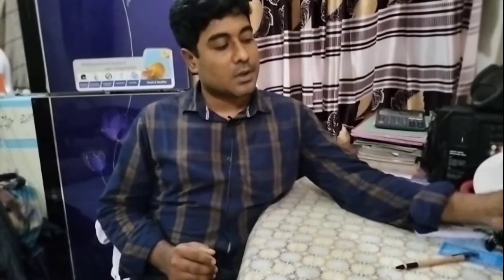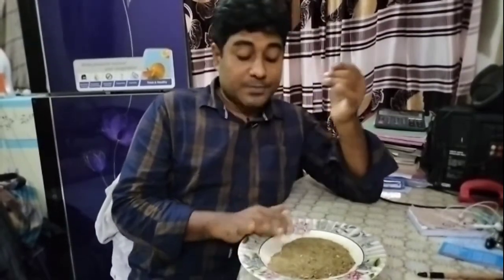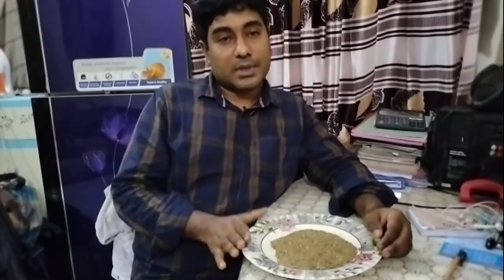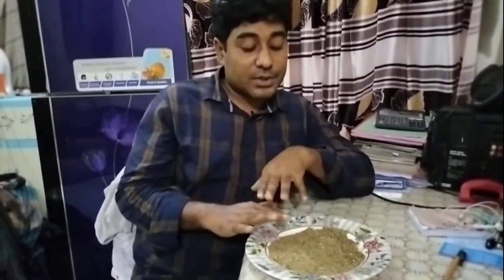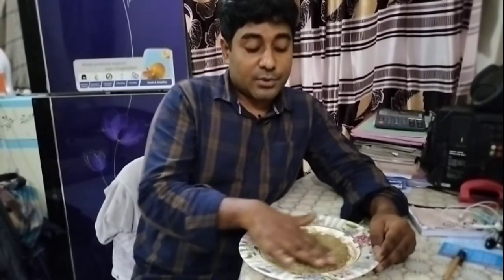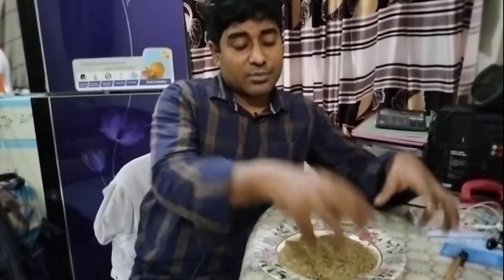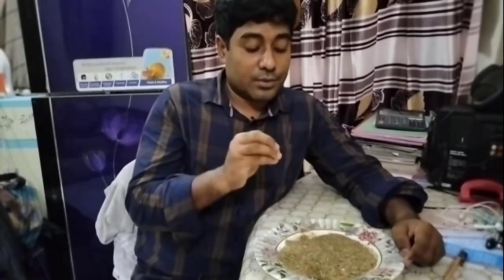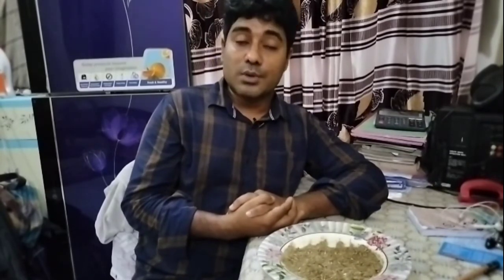মাছের খাবার কি ভাবে মিক্স করব।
আমরা যারা হাতে বানানো খাবার দিয়ে মাছ চাষ করি বা করতে চাচ্ছে কিভাবে  মিক্স করব তা বুঝতে পারতেছি না তাদের জন্য এই ভিডিওটা দেখার পর আশা করি আপনাদের জন্য মাছের খাবার মিস করার কোন সমস্যা হবে  না।
দেশপ্রেম এগ্রো ফার্ম
For those of us who do not understand how to mix fish with hand-made food or want to mix it, after watching this video, I hope you will not have any problem in missing fish food.
 Patriotic Agro Farm
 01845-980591